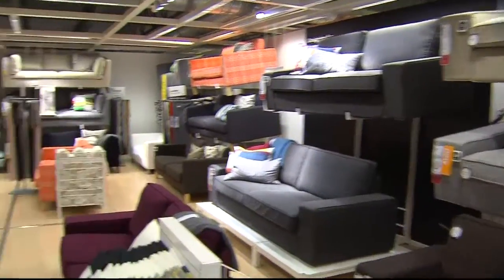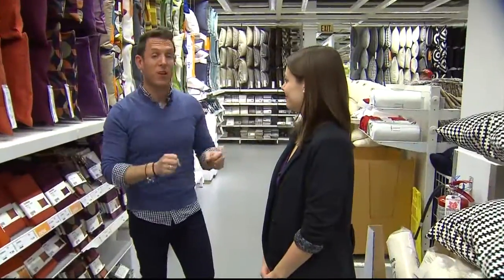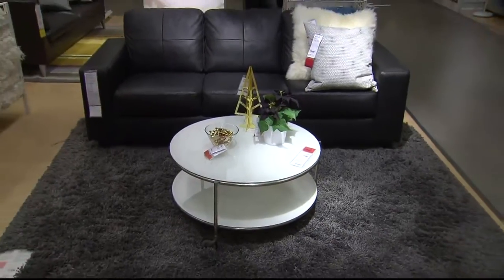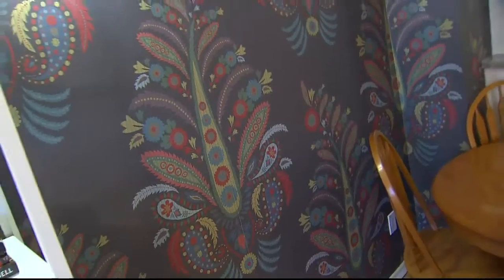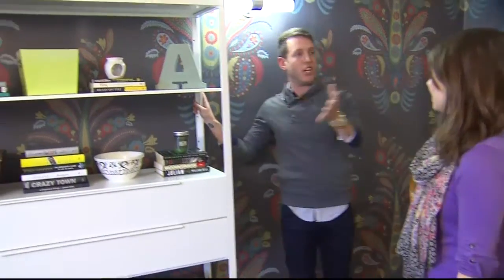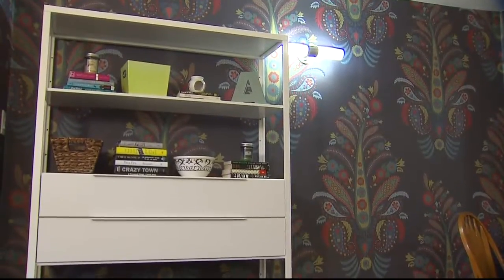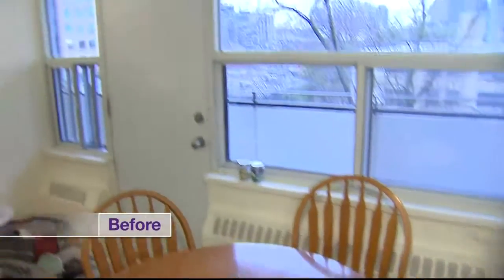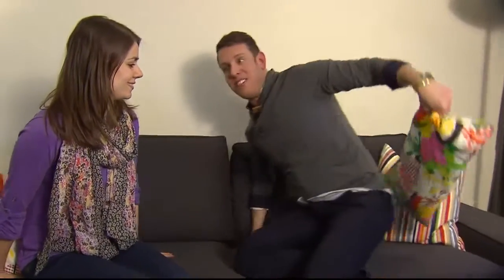Shai helps design Cityline staffer's very first place!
Cityline's unit assistant Alex just got her first place! Shai DeLuca-Tamasi helps her decorate her new apartment.